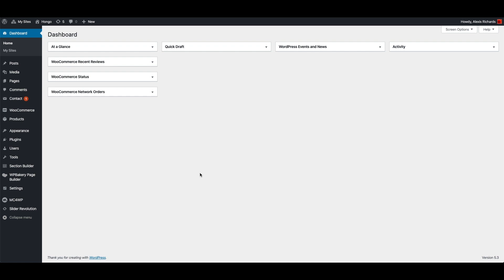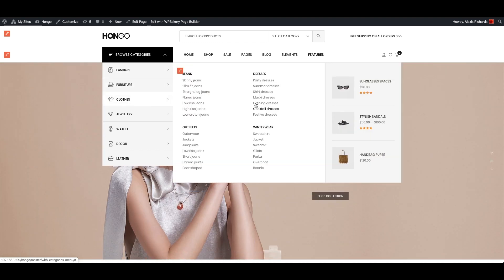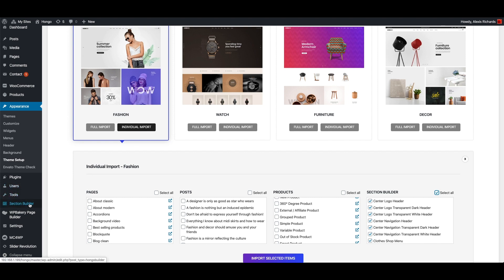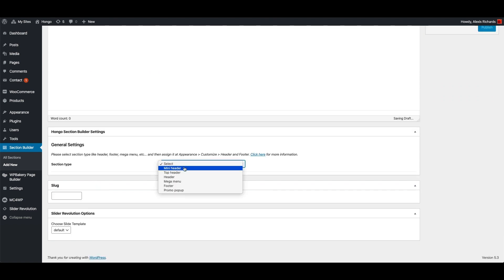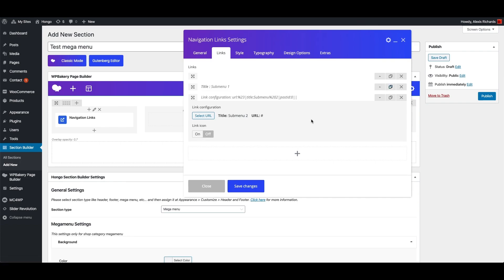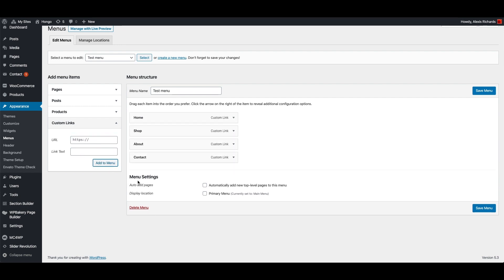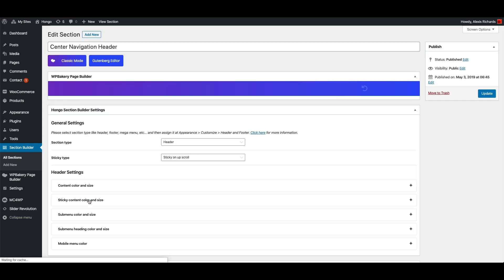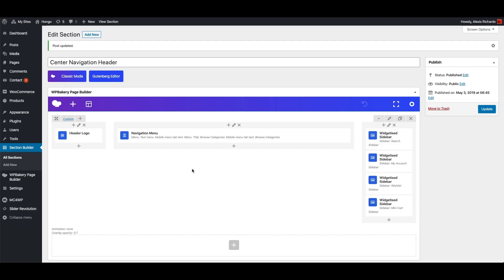Hongo WordPress Theme - Create Custom Mega Menus